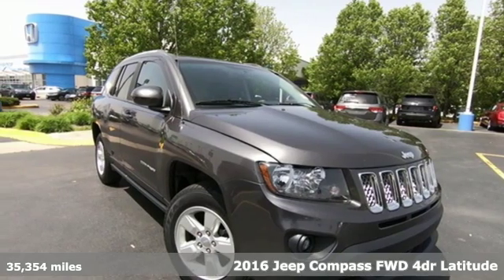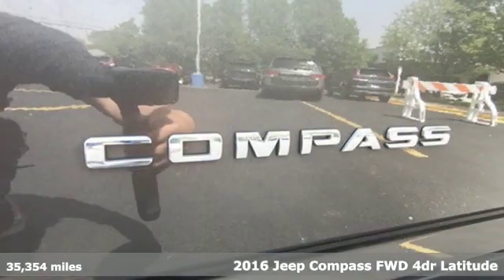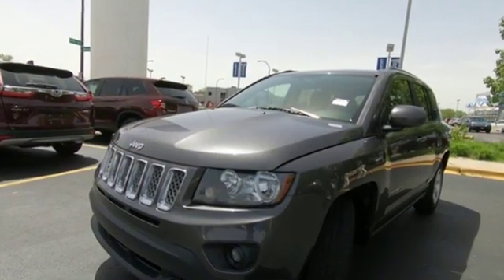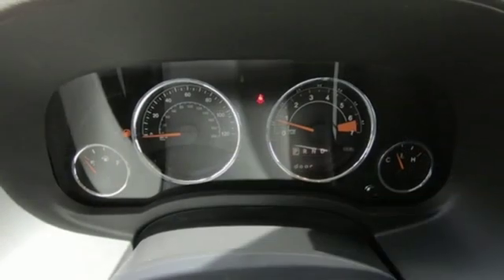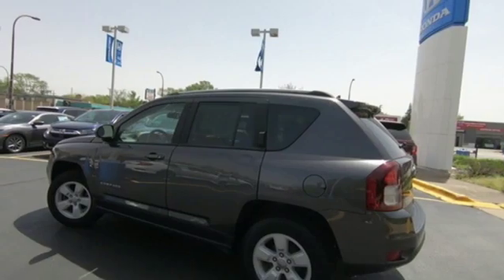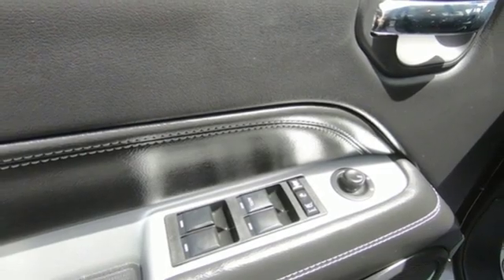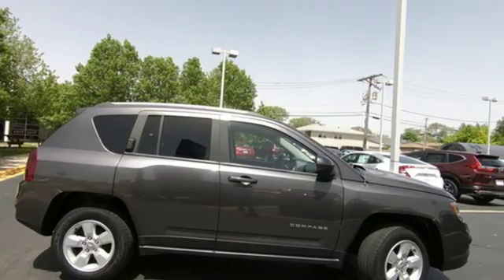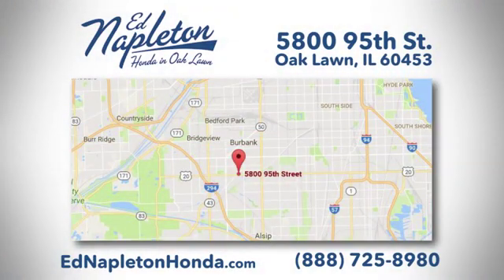2016 Jeep Compass Oak Lawn IL Chicago, IL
Year: 2016
Make: Jeep
Model: Compass
Trim: Latitude
Engine: 2.4L I4 DOHC 16V Dual VVT
Transmission: 6-Speed Automatic
Color: Gray
Interior: dark slate gray
Mileage: 35354
Stock #: PPP9105
VIN: 1C4NJCEB9GD754676
**2016 Jeep Compass Latitude** granite crystal metallic clearcoat 2.4L I4 DOHC 16V Dual VVT FWD One Owner-Clean Carfax!, 17" x 6.5" Aluminum Wheels, Quick Order Package 2GS, Remote Start System. brbrDeal with the best! Ed Napleton Honda of Oak Lawn-South Chicagolanda€TMs # 1 Honda Dealer-Over 500 Vehicles in stock! Please Note: We strongly urge that you call us at the number listed (rather than emailing), and to definitely call us before you come in (just to make sure that we still have the vehicle that you are interested in) !!! We invite you to GOOGLE us as well, to see the many wonderful 5 STAR reviews we've earned !!! Reviews:br * Comfortable front seats; optional flip-down tailgate speakers; above-average off-road capability with Freedom Drive II; attractively priced. Source: Edmundsbr21/28 City/Highway MPG

Address:
5800 West 95th Street